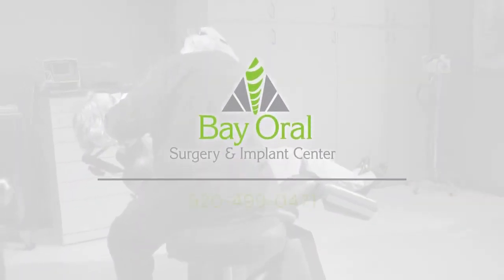Swelling - Bay Oral Post Operation Care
Keep your head elevated over the next few days to help minimize swelling. Lying flat can cause more swelling. Expect swelling and discomfort to peak 48 hours after surgery.

*Ice packs or a bag of frozen vegetables wrapped in a towel should be placed on the outside of the cheeks for intervals of 20 minutes on and 10 minutes off. Ice packs should be used for the first 48 hours following surgery.

*Switch to warm, moist heat after 48 hours with the same intervals of 20 minutes on and 10 minutes off (ex. wet washcloth in microwave).

POST IMPLANT SURGERY SWELLING CONTROL
Use a pillow to elevate the head slightly for the first two nights.
Apply ice packs for periods of 20 minutes on, 10 minutes off for the first 48 hours.
Warm packs may be substituted for ice packs after 48 hours.
Should slight bleeding occur in the surgery site(s), softly bite on a rolled gauze pad for 15-30 minutes.  If bleeding is not controlled through this measure, please contact your oral surgeon.
Be sure to rinse the mouth thoroughly after each meal with saline solution (mix ¼ tsp. salt with 8oz of water).
Commercial rinses or other disinfectants are discouraged for the first 72 hours following surgery.
Dentures are not to be worn until relining adjustments have been made or as directed by your dentist.
Drowsiness may occur following the administration of drugs.
Operation of automobiles or machinery is prohibited for at least 24 hours following the administration of drugs.
Certain oral medications may require additional precautionary time.